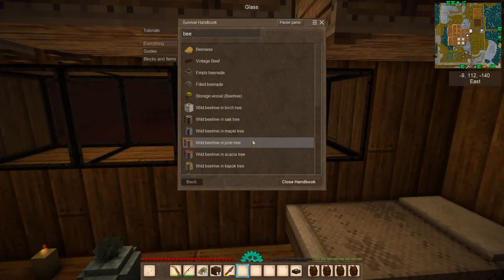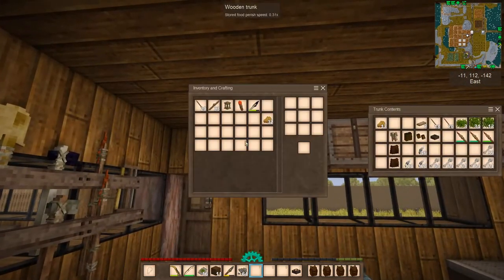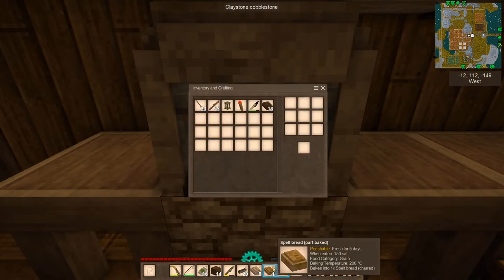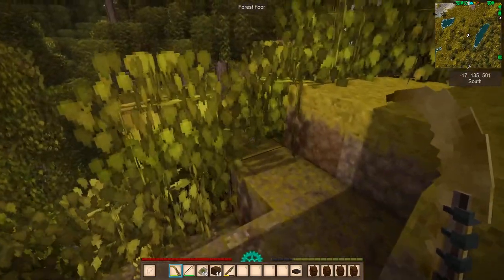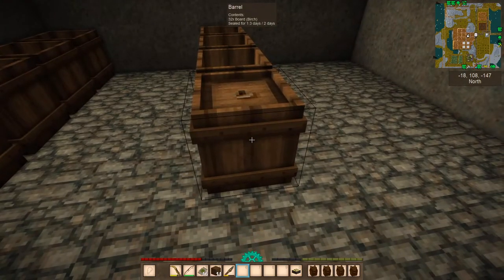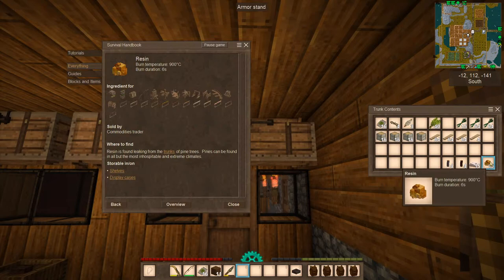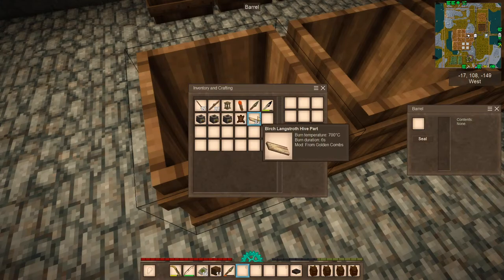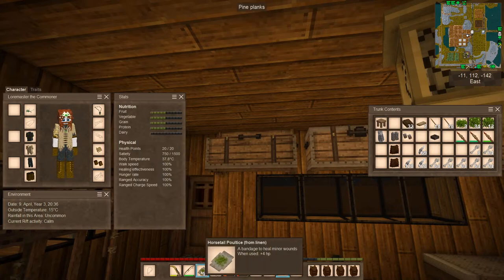From Golden Combs – Vintage Story Lets Play #49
I installed the From Golden Combs mod, and it's close to springtime.  So, I need to get ready to upgrade my bee keeping.  I've also realized, I've never actually tried trading in this game.

Take the role of a tall blue thing in a world seemingly abandoned by its inhabitants.  Forage and craft to survive.  Find old stories and encounter scary things.

I'm Loremaster dlc79, founder of the Empirical Sword, and here we're dedicated to providing knowledge, wisdom, inspiration, and life lessons through entertainment, creativity, and speech to gamers, sci-fi nerds, fantasy geeks, and LARPers.

Songs:

Beside Me by Patrick Patrikios
Forge Your Path by The Loremaster (that's me)